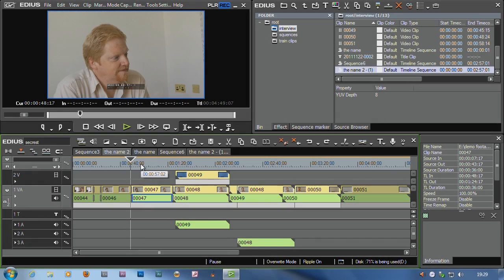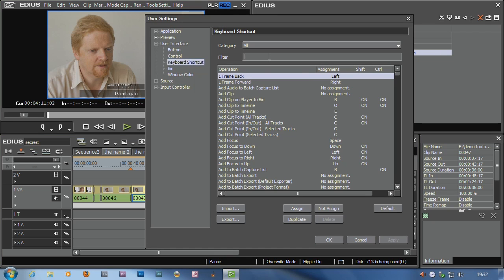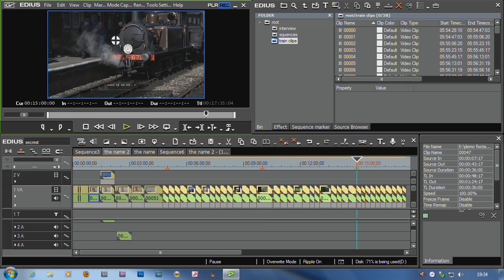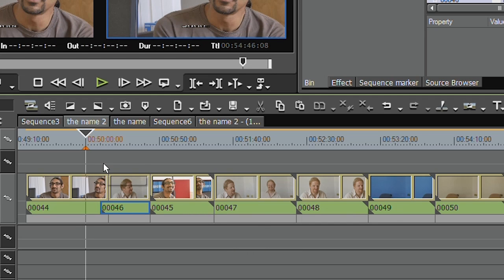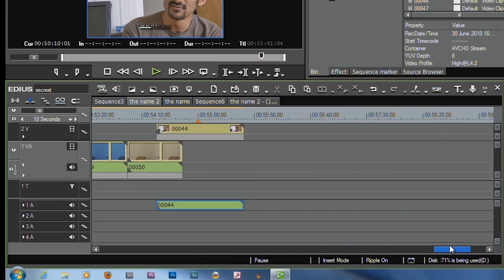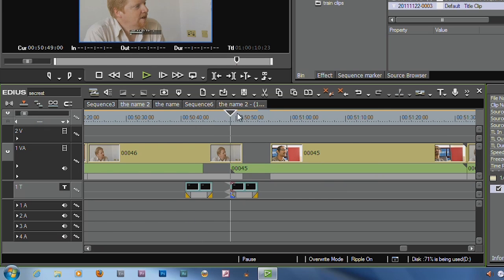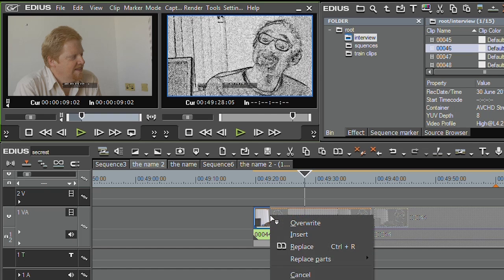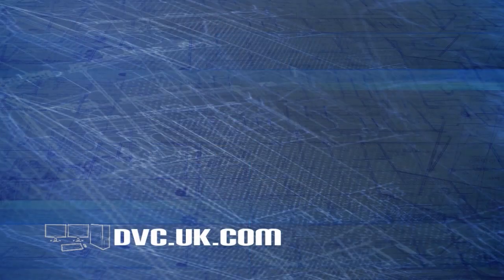10 EDIUS Secrets Part 2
In the second part of our 10 EDIUS secrets we look at using markers for chapters on DVDs, and copying and replacing clips.